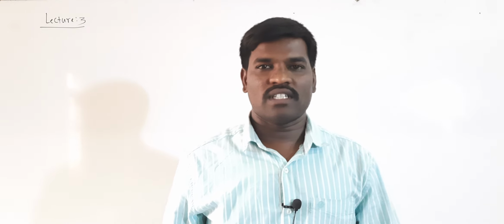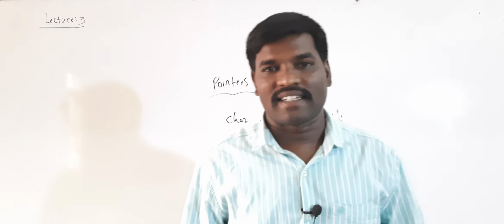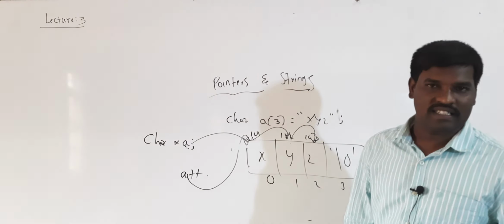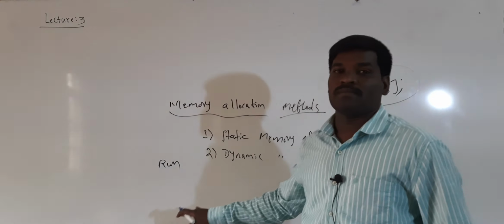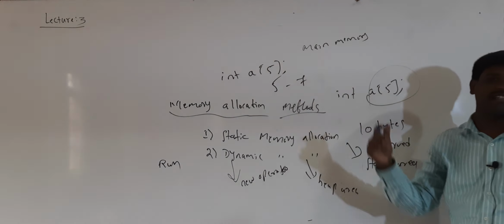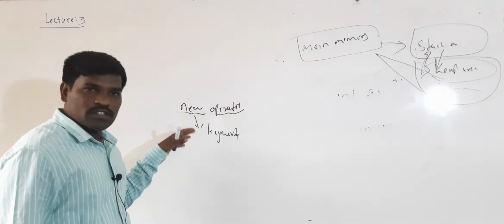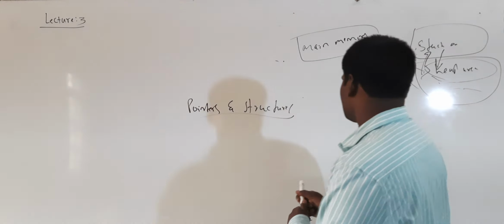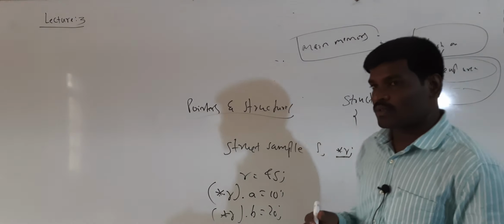L-03| POINTERS |PUC 2